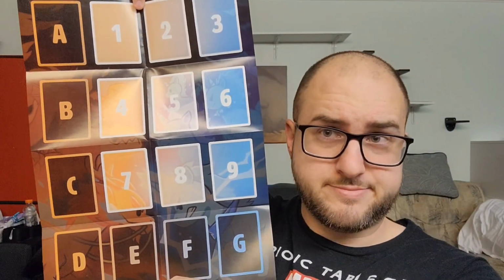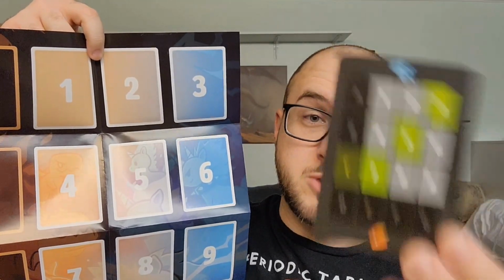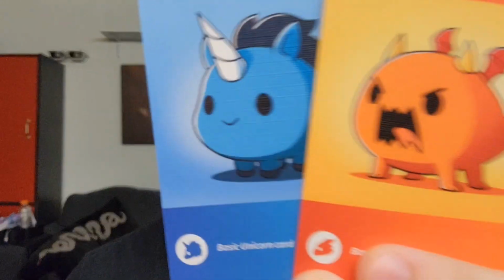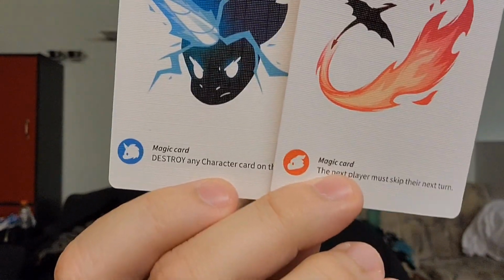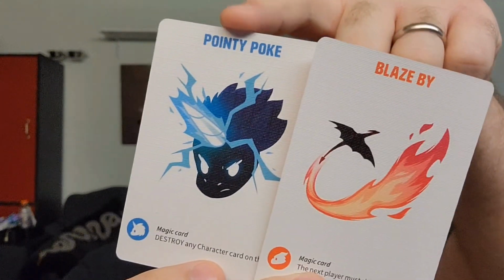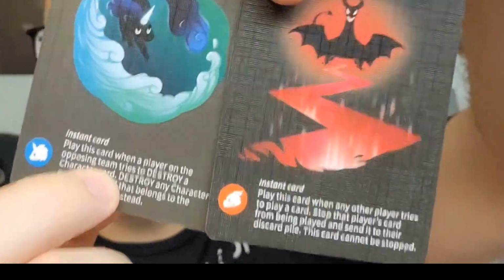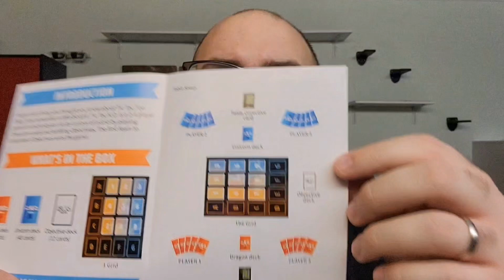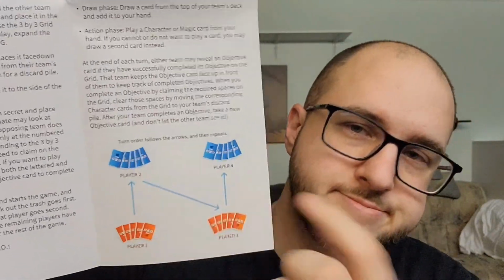Tic Tac K.O. | How to Play | Unstable Games | Board Game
Learn how to play Tic Tac K.O. by Unstable Games.

00:00 Teams
00:30 Objectives
1:02 The Board/How to Win
1:33 Card Types
2:39 What To Do On Your Turn
2:53 Table Setup and Turn Order